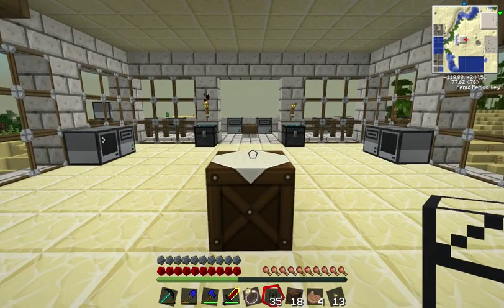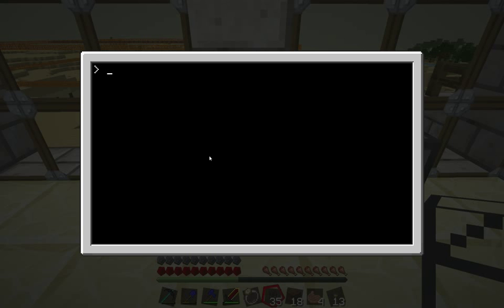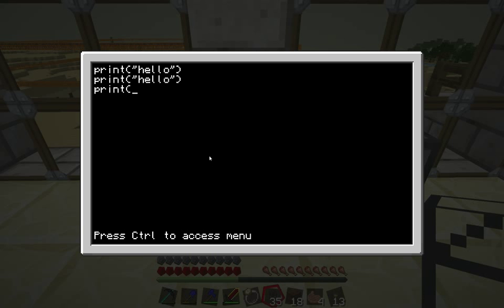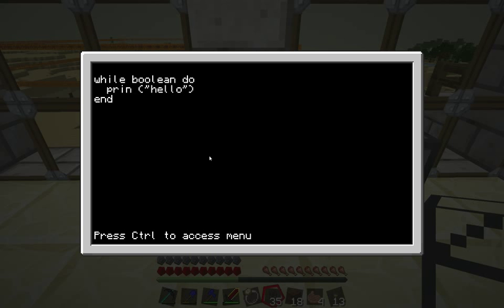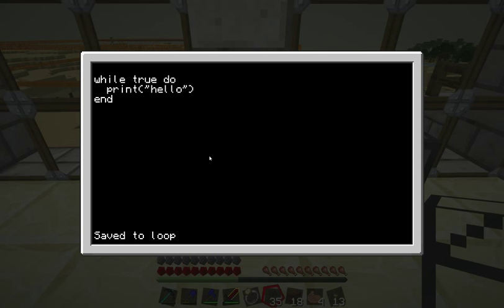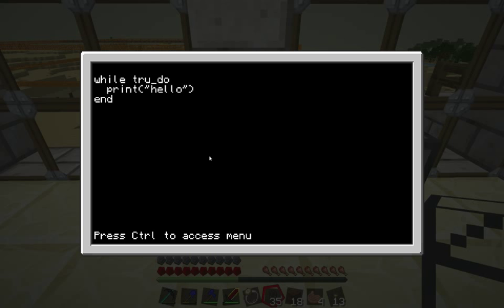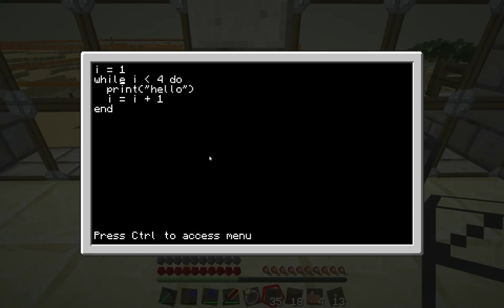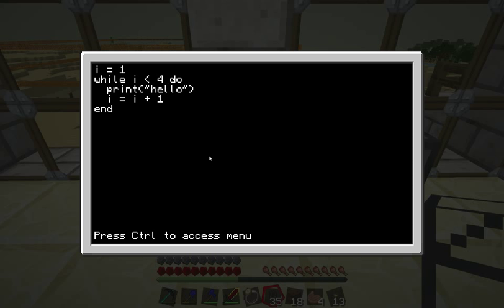Computercraft - From noob to pro [5a] - While Loops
This is the first part of episode 5 explaining the while loop.